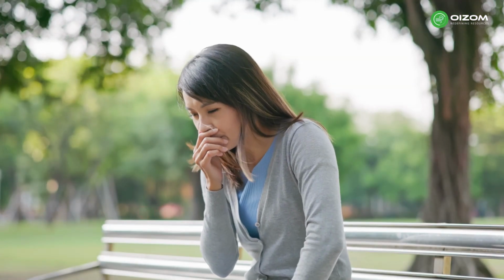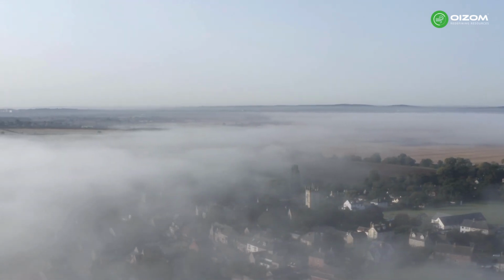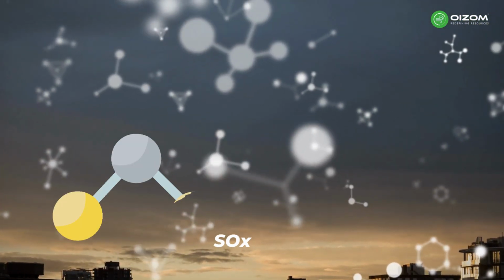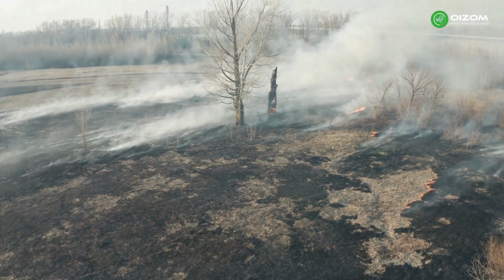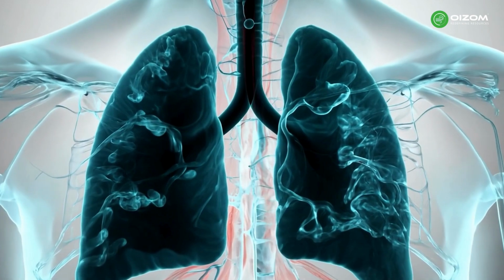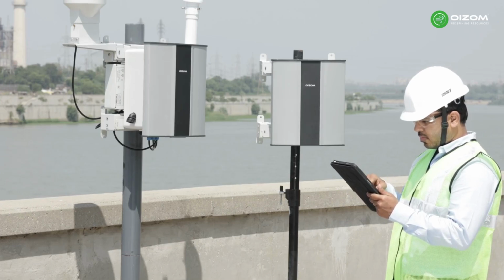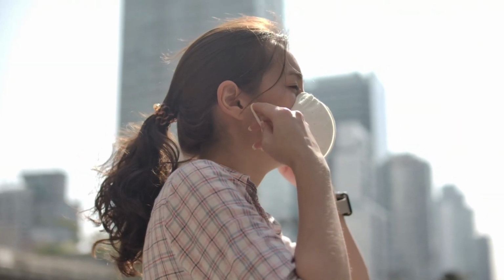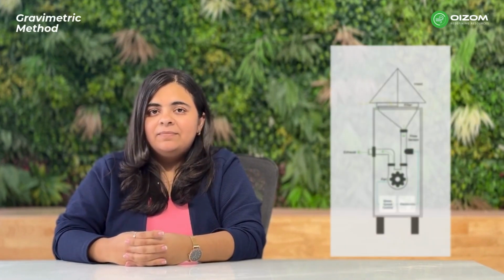Air Simplified | PM2.5 | Fine Particulate Matter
What’s tinier than dust but scarier than it looks? Meet PM2.5.
You can't see it, but it's in the air you breathe – and it’s not playing nice.

In this episode of our Knowledge Bank series, we dive into the world of PM2.5, one of the most dangerous pollutants floating around us every day.

From its sneaky sources (yes, even your kitchen!) to how it silently affects your lungs, heart, and even your garden – we’re breaking it all down in a simple, clear, and slightly dramatic way.

Why does the air feel heavy some days?
Where does PM2.5 come from?
How does it impact your health?
What can you do to protect yourself?

We even explore how air quality monitors detect these microscopic invaders using lasers, radiation, and filters worthy of a sci-fi movie.

 It’s tiny. It’s toxic. And now, you’ll totally understand it.

📲 Watch now. Learn more. And start breathing smarter.

00:00 Introduction
00:44 What is PM2.5?
01:26 Sources of PM2.5
02:48 Human and Environmental Impacts of PM2.5
04:01 How Can We Protect Ourselves from PM2.5 Exposure?
04:54 How Air Quality Monitors Detect PM2.5
06:14 Conclusion